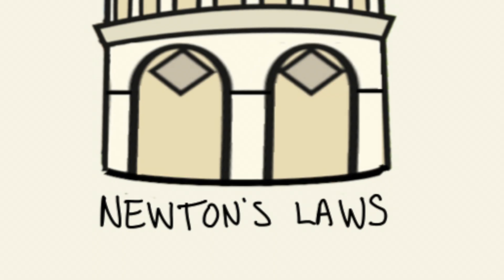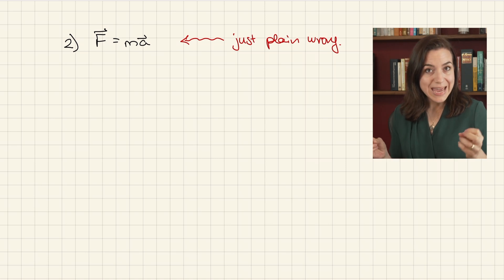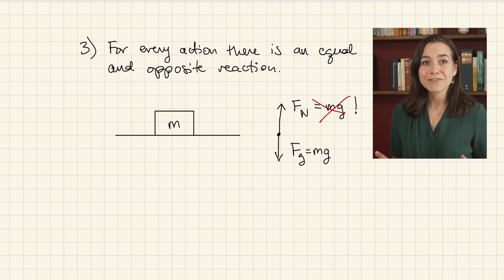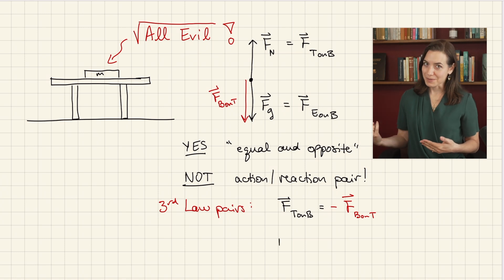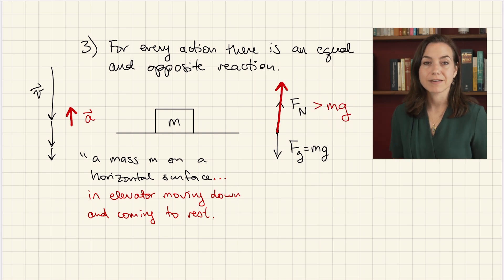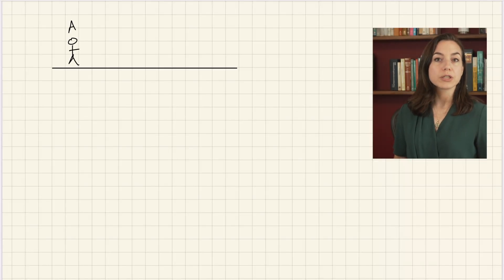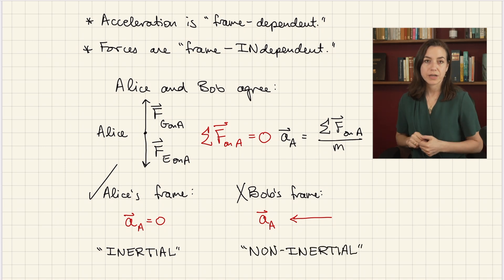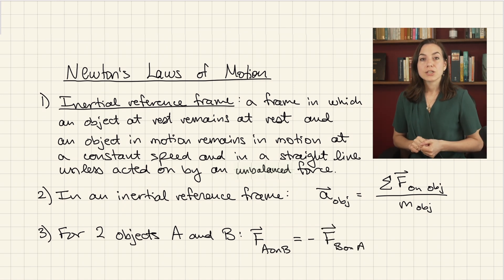The TRUE meaning of Newton's Laws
01:27 "ma" is NOT a force!
04:52 The normal force is NOT the 3rd law pair of gravity!
11:33 The Law of Inertia is NOT a special case of the 2nd Law!

These explanations have helped hundreds of my students get a better understanding of Newton's Laws, and create a solid foundation on which to build all their future physics knowledge.